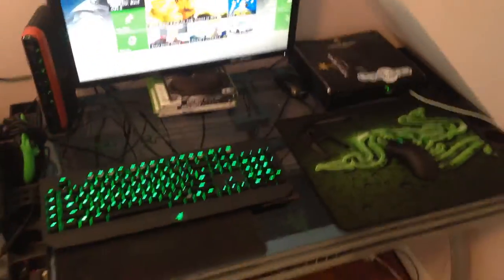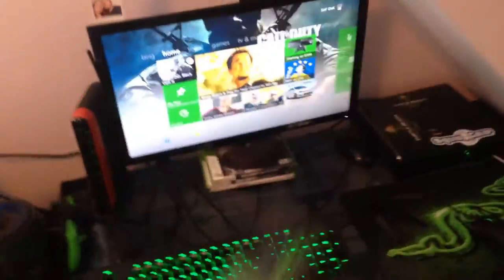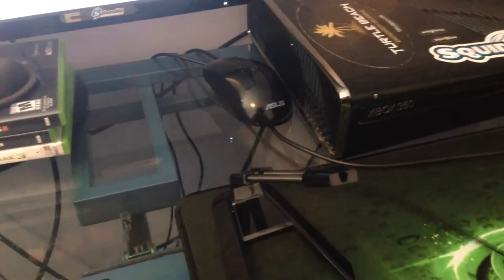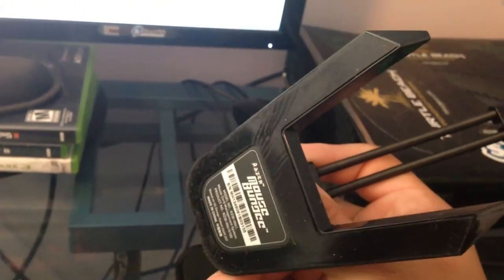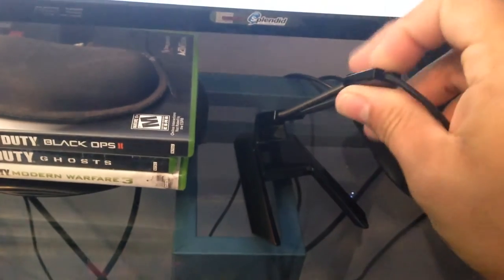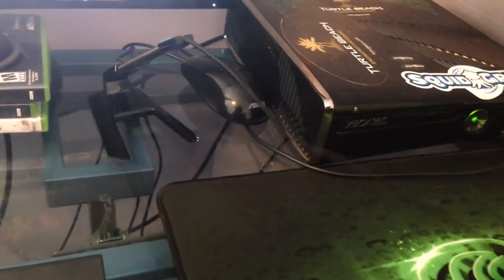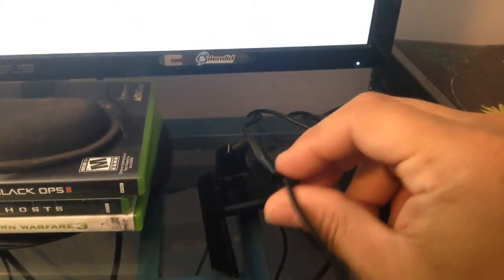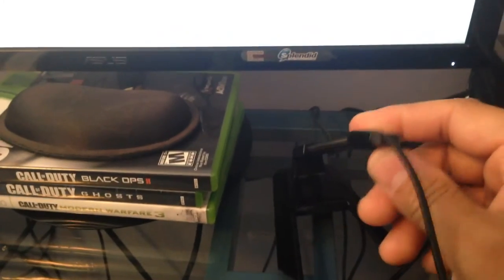Pre unboxing of the Razer mouse Bungee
this product is awesome no more drag,